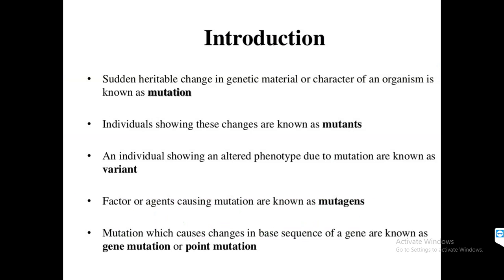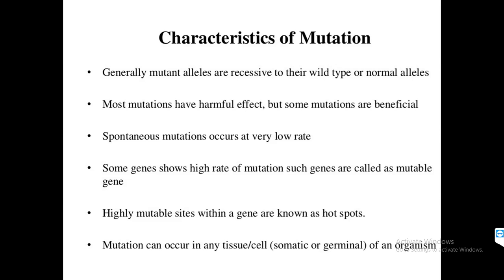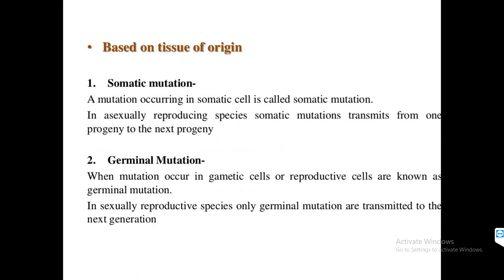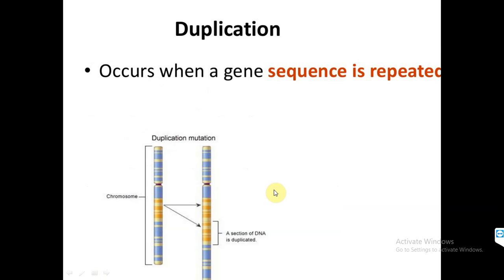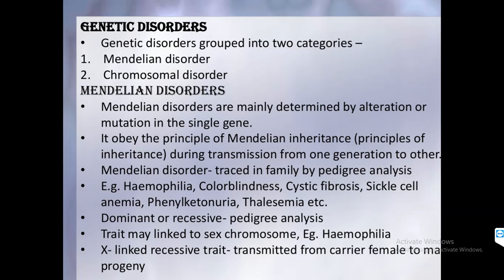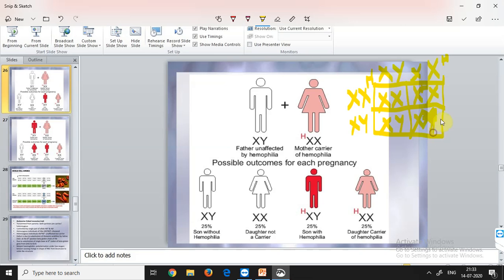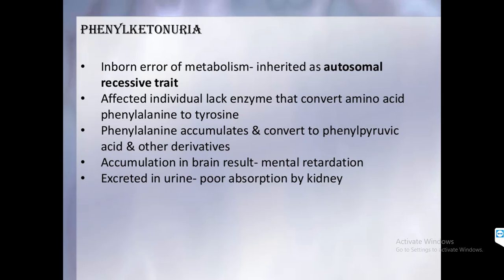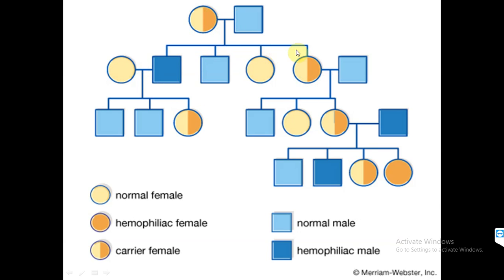Class 12th - Biology - Chapter 5 - Part 4